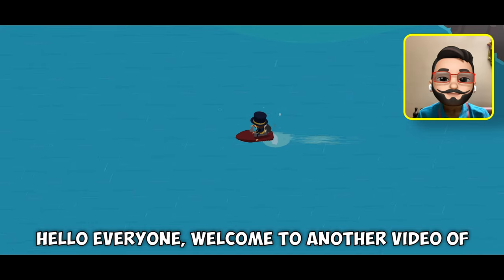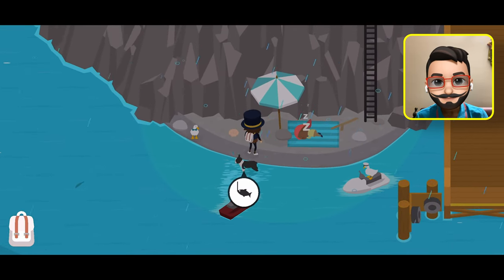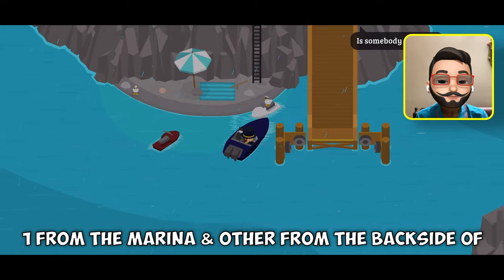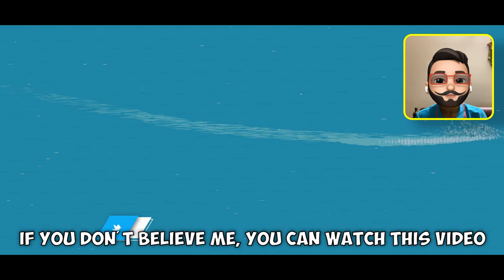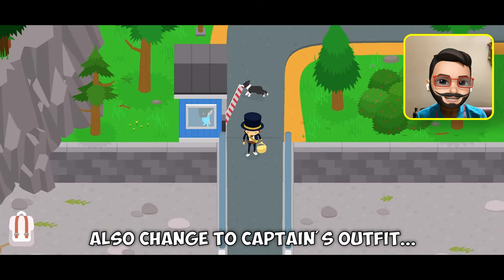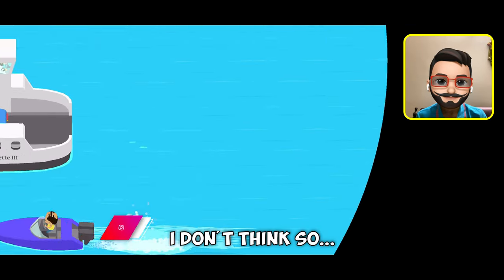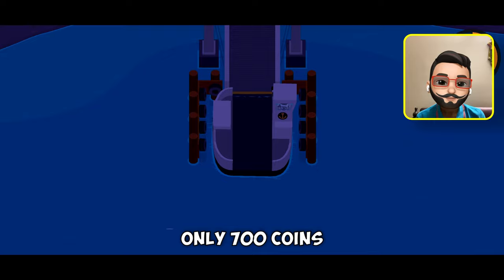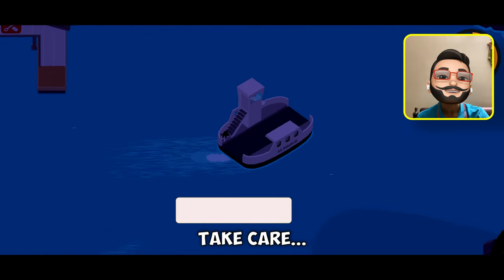Finding Campground Island in Sneaky Sasquatch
In this video of Sneaky Sasquatch, Sasquatch show's both way's of finding the Campground Island.